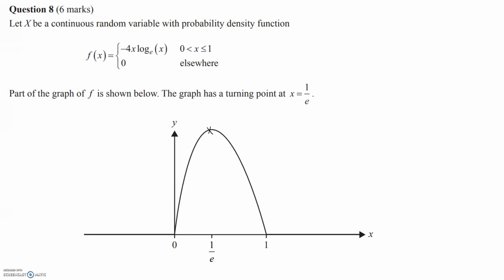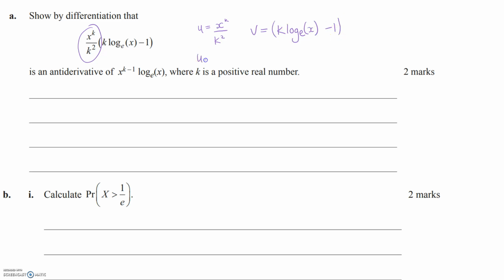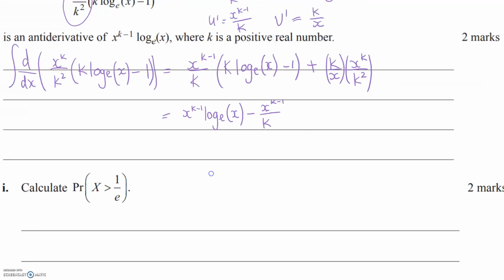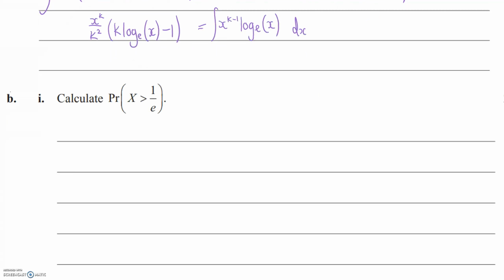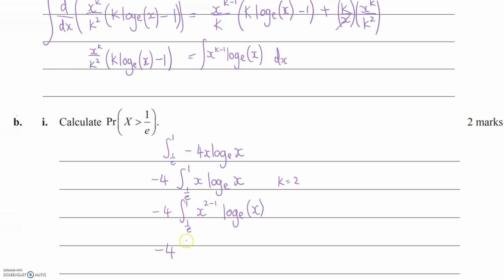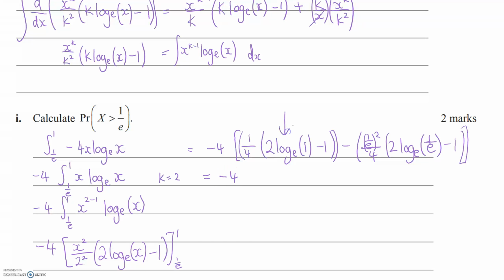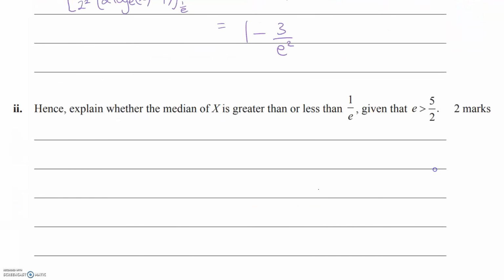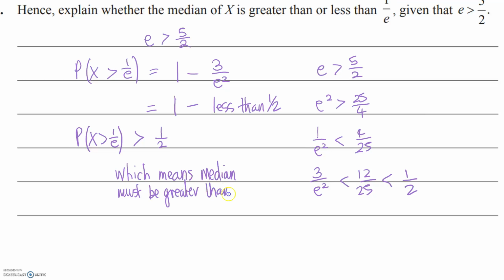2016 VCE Mathematical Methods Exam 1 - Question 8